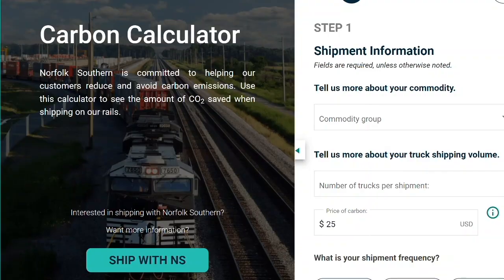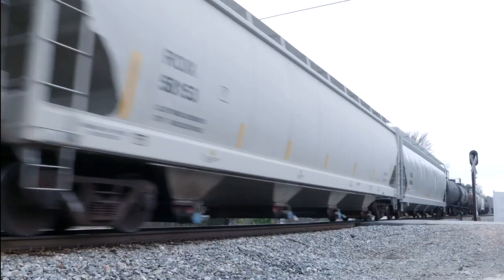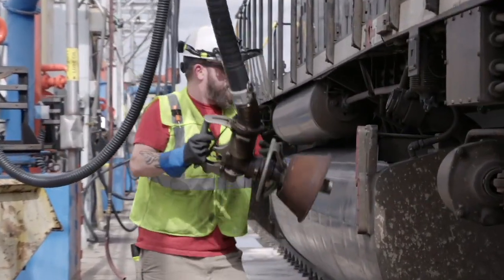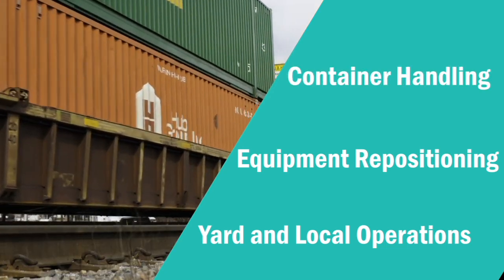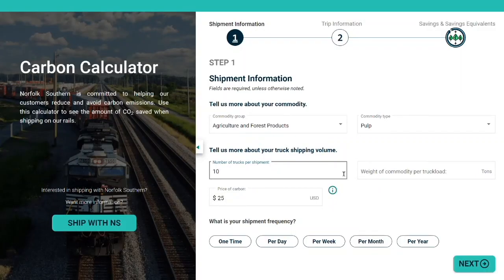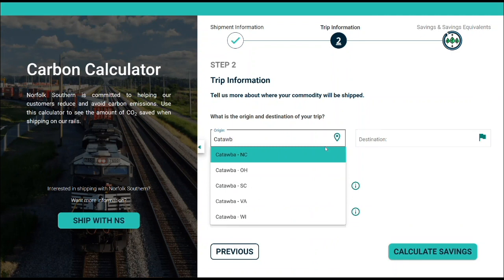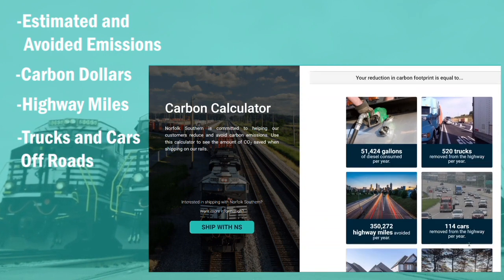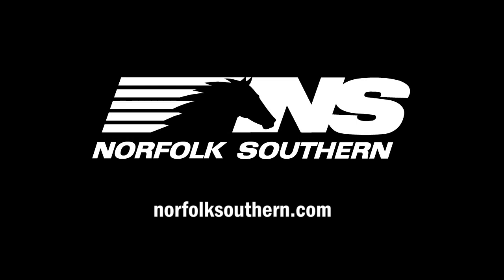Norfolk Southern launches industry-leading carbon calculator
Our next generation carbon calculator supports customer efforts to account, measure and mitigate carbon emissions in their supply chain decisions. Rail is the most efficient way to transport freight across the landscape. With a sample size of over 7 million shipments, the online calculator is built on an algorithm that produces results based on actual data to strengthen and improve efficiency estimates, giving customers the ability to include emissions into their transportation decisions.